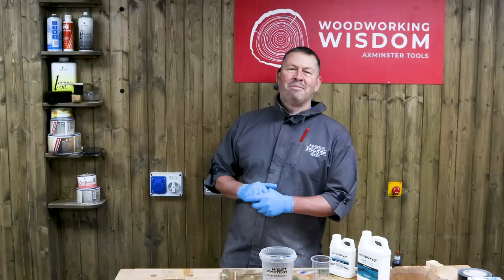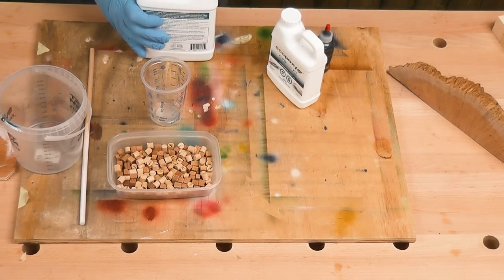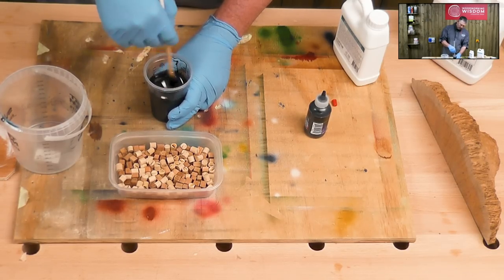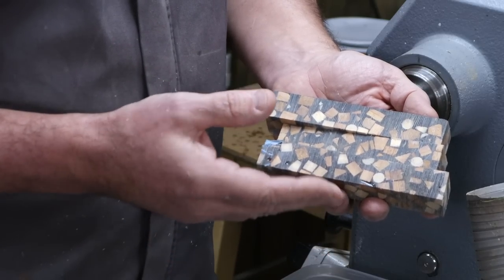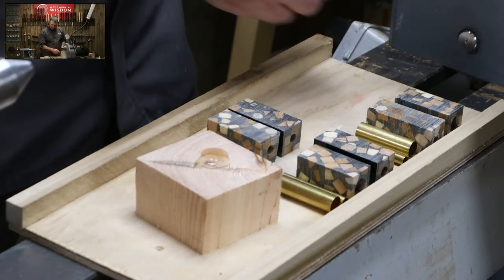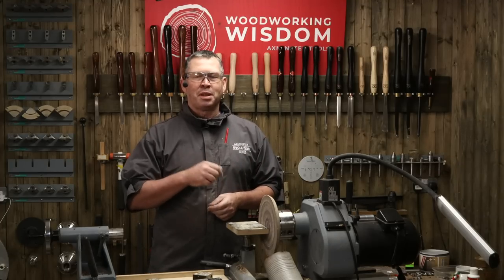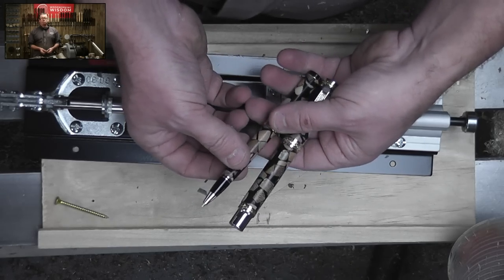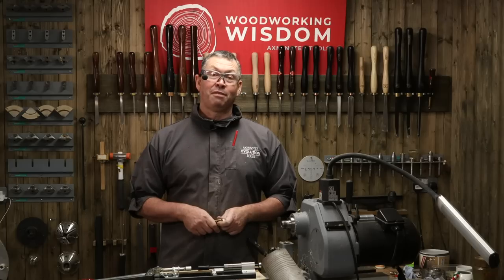Resin Casting Pen Blanks with Colwin - Woodworking Wisdom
Join Colwin as he shows you how to cast your own resin pen blanks. A great project for beginners dabbling in mixing and casting epoxy resin, but also for using up wood scraps. He will take you through the casting and turning process to create a lovely desktop pen.